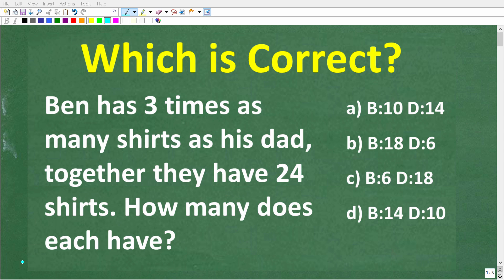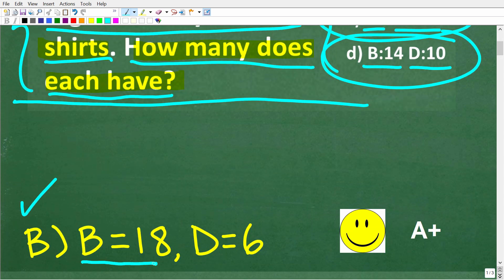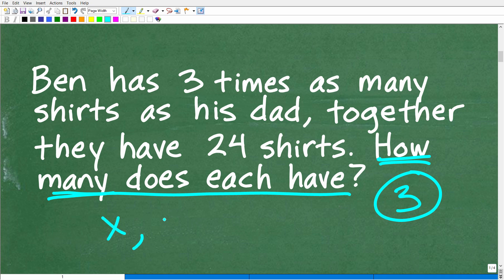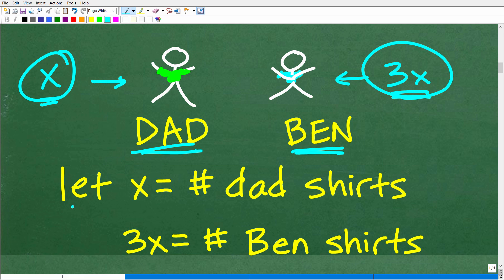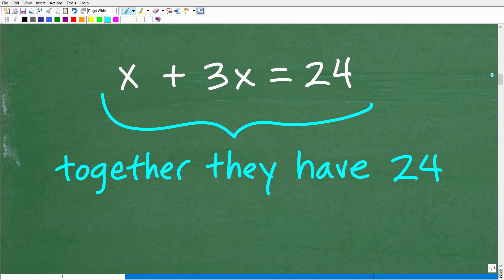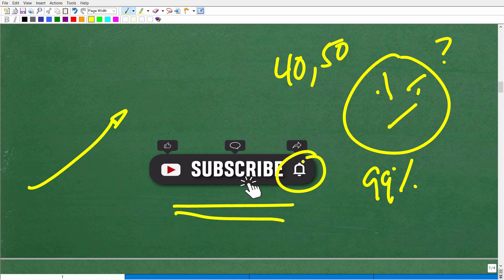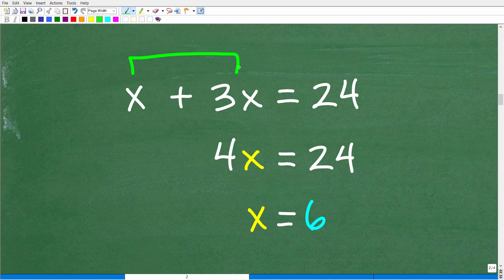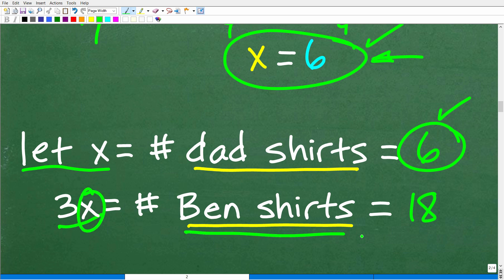Ben and his Dad have 24 shirts. Ben has 3 times as many shirts. How many does each have?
How to solve an algebra linear equation math word problem.

• HOMESCHOOL MATH
• COLLEGE MATH